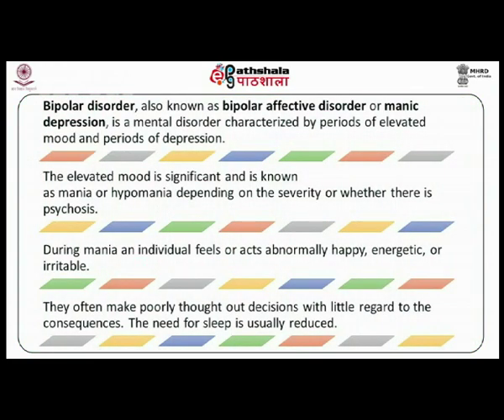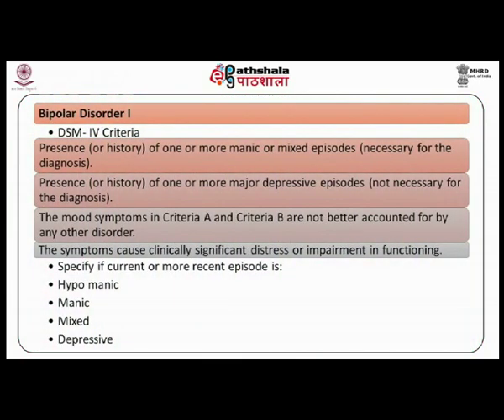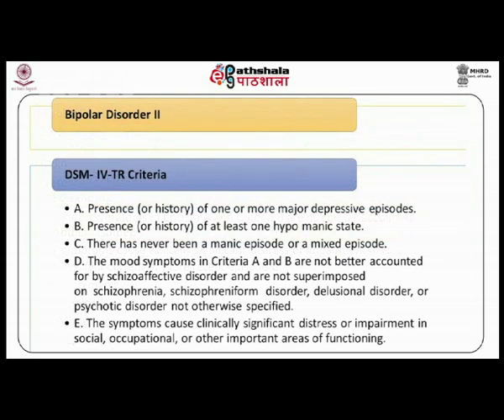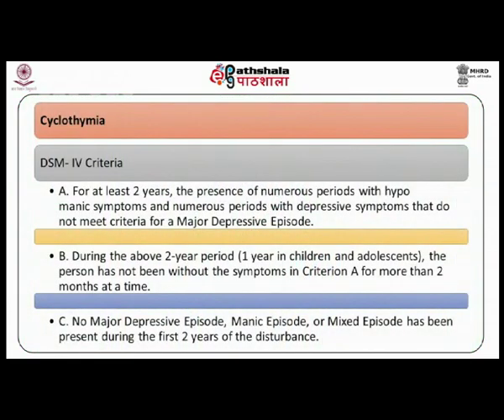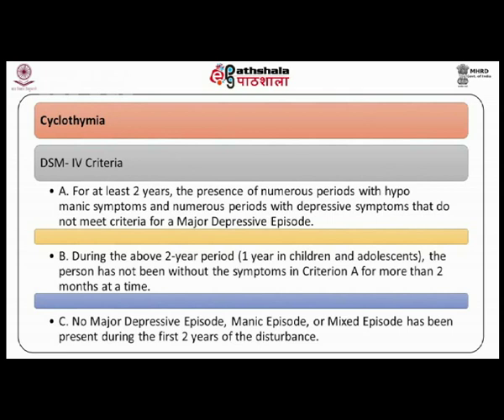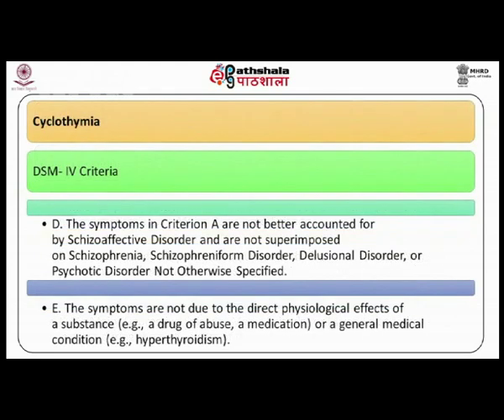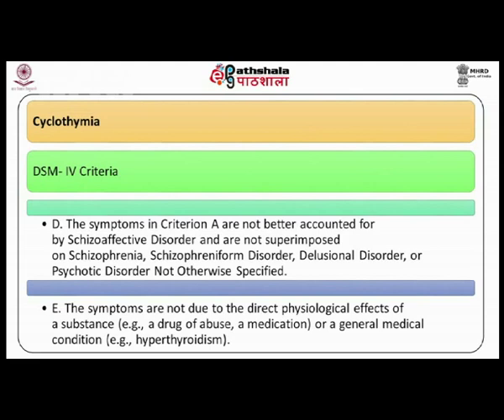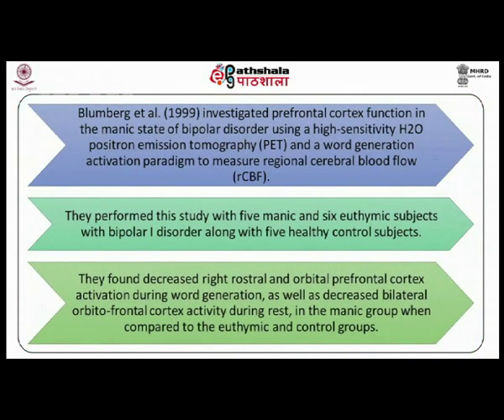NEURAL MECHANISMS IN BIPOLAR DISORDER